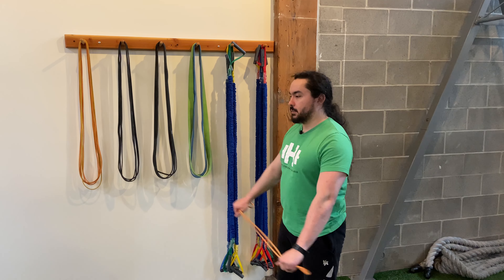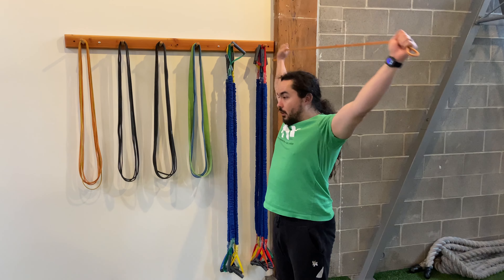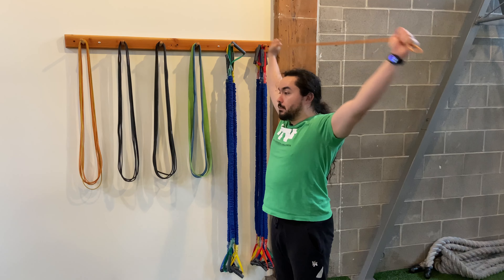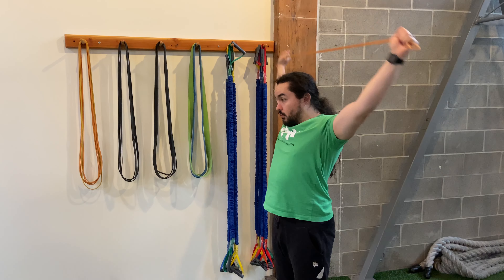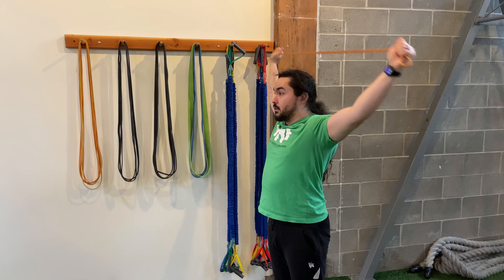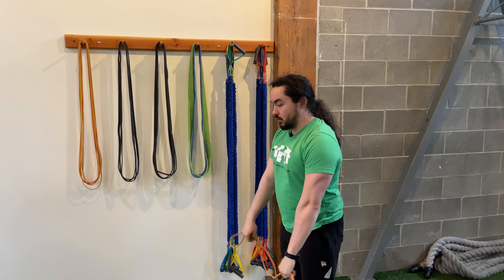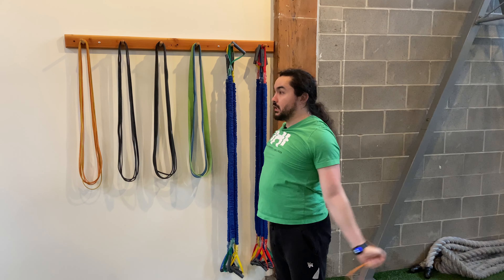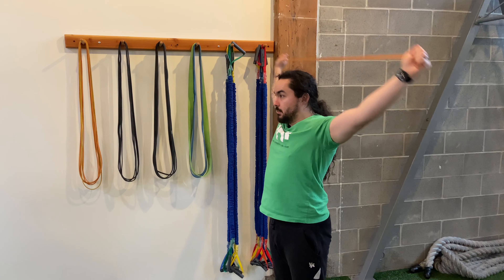Hyatt S+W Exercise Demo - BAND PASS THROUGH